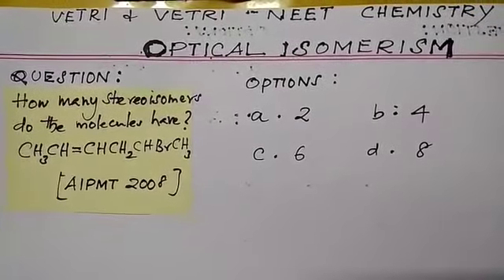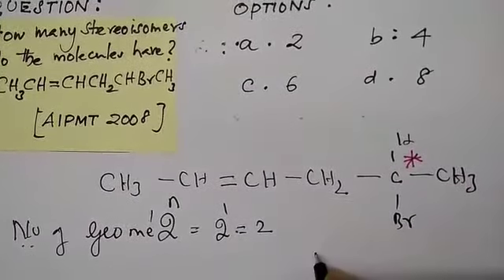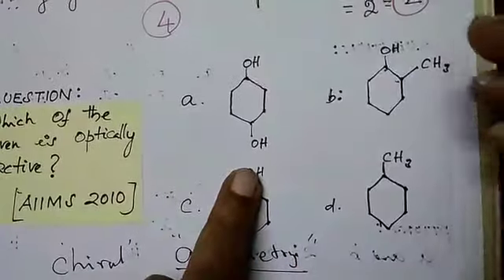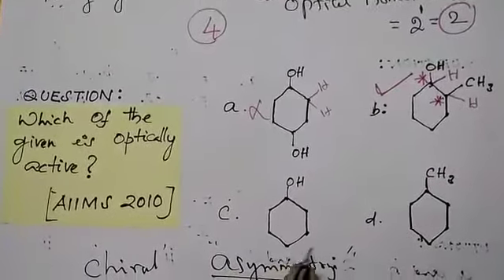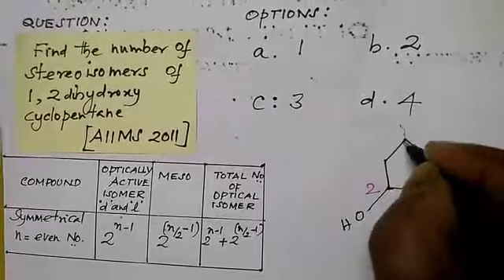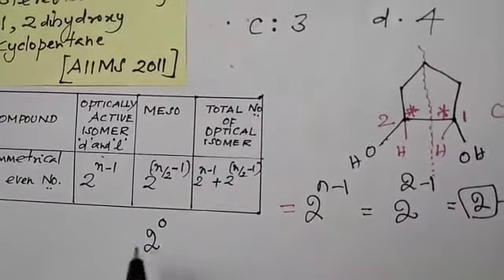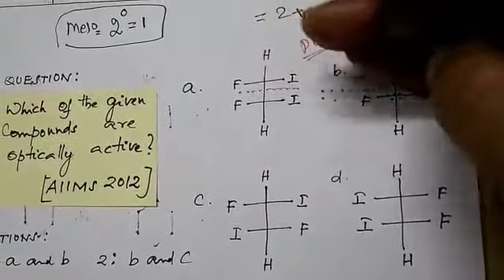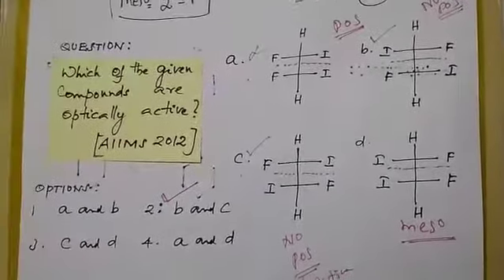OPTICAL ISOMERISM- AIIMS AND NEET PREVIOUS YEAR QUESTIONS DISCUSSION FOR NEET/JEE STUDENT.S.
OPTICAL ISOMERISM- AIIMS AND NEET PREVIOUS YEAR QUESTIONS DISCUSSION WITH TRICKS. This year we can expect competition will be more, so you should AIM TO GET 160/180 in CHEMISTRY to get your fMRDICAL SEAT.